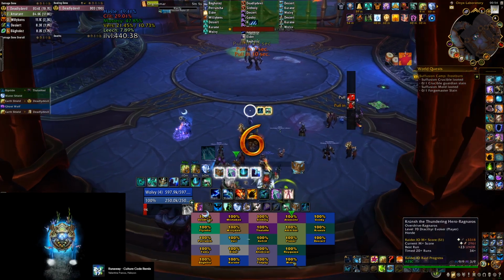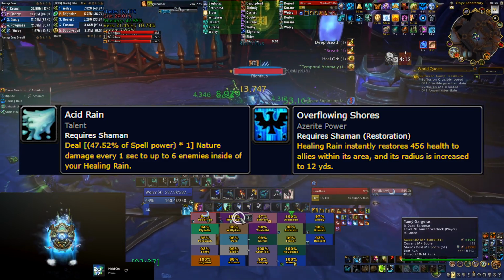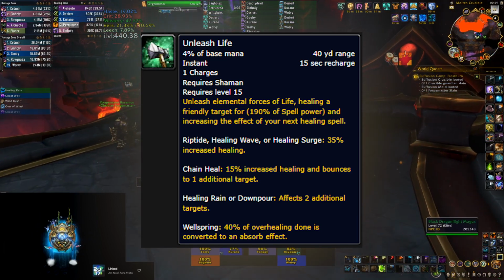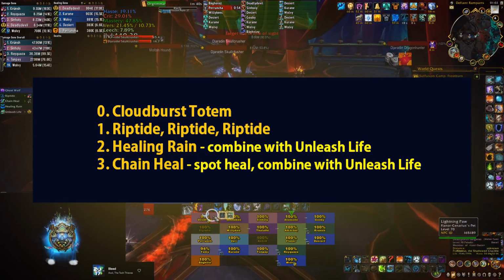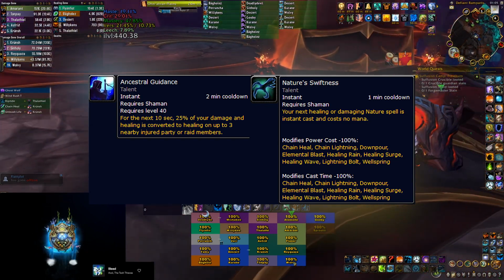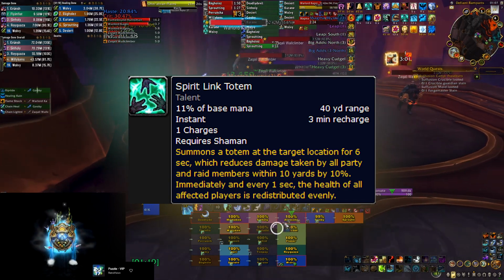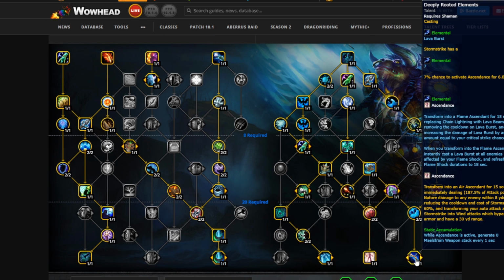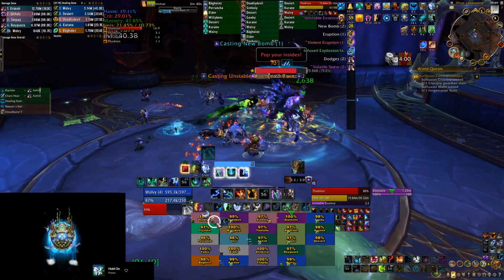Restoration Shaman Raid Healing Guide 10.1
As requested I am showing the main skills, talents and rotation needed for a restoration shaman to heal in raid in patch 10.1 to handle the bosses in Abberus, the Shadowed Crucible.

Here are some Weak Auras that you can use, check the Discord below for more:

The talent build from the video:
BgQAAAAAAAAAAAAAAAAAAAAAAAAAAAAAAAAAAAQIRSiSCpJJNJFtokkSQgEAg0kkmSigkkkEiA

The tips are for World of Warcraft Mythic+ dungeon runs during the Season 2 of the Dragonflight expansion pack.